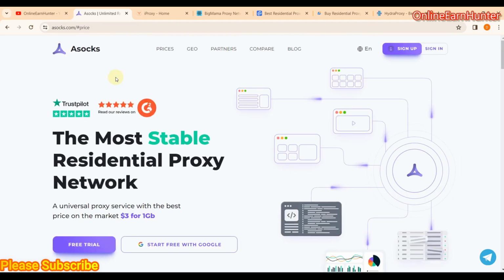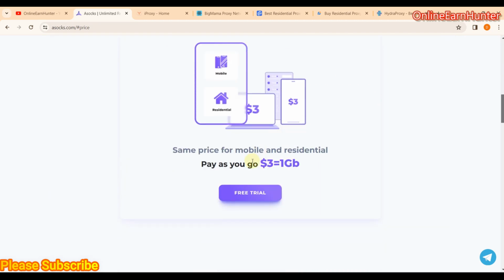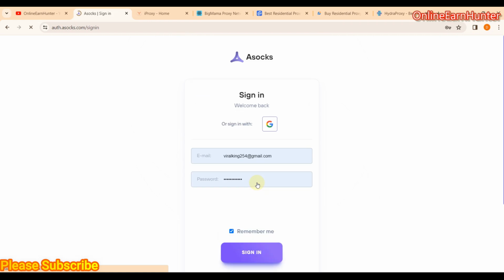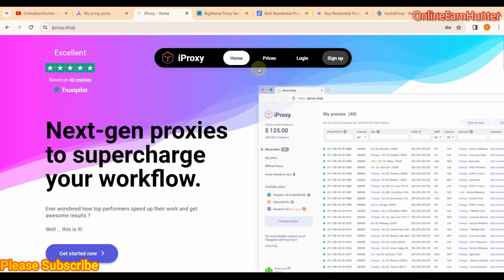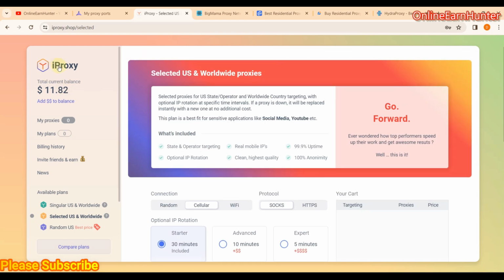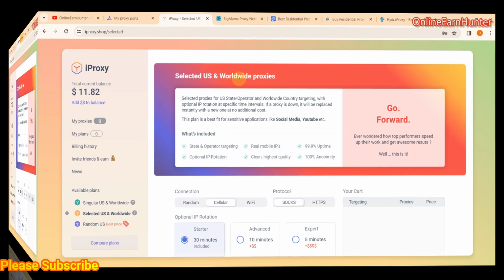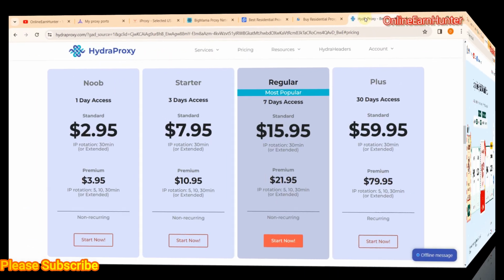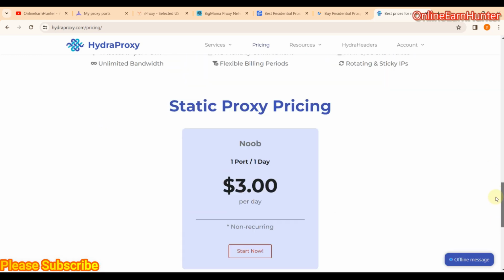My Top 6 Proxy Sites For 2023